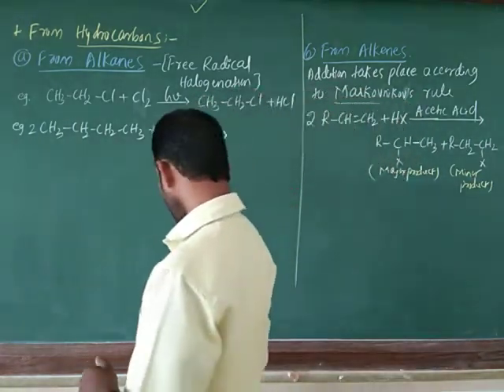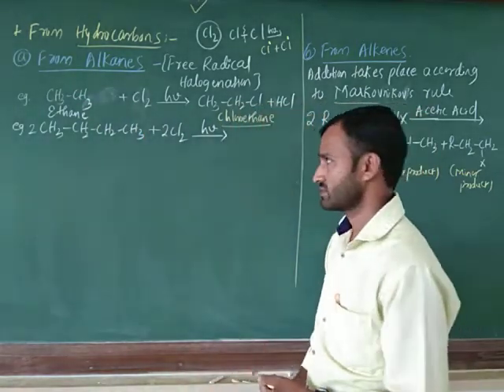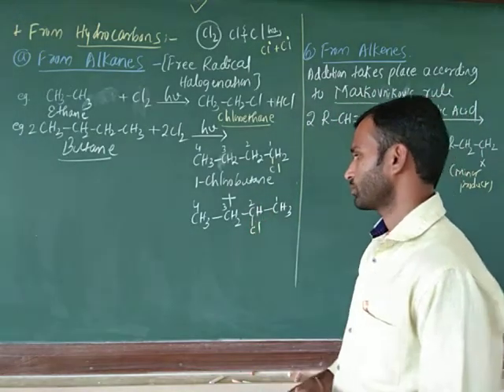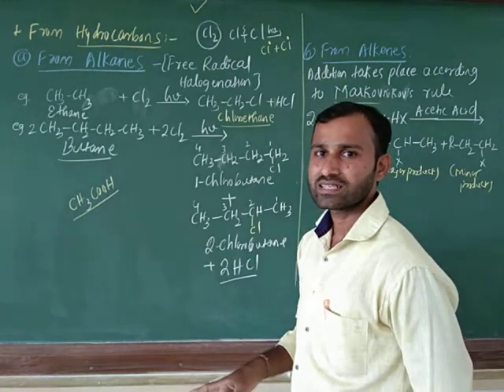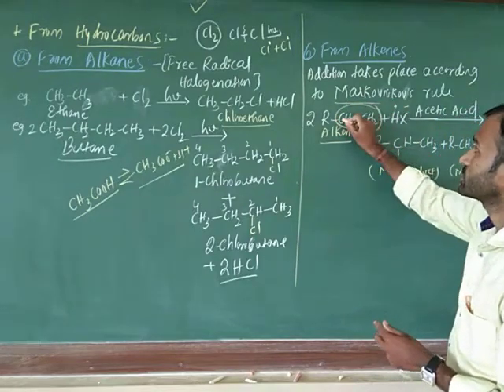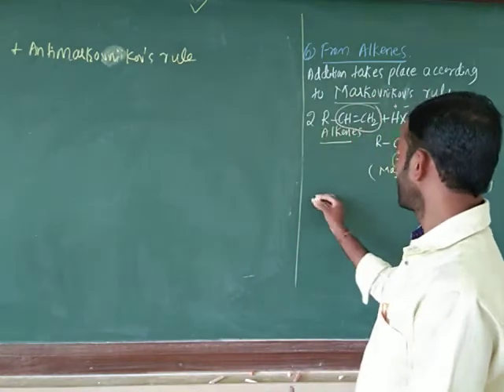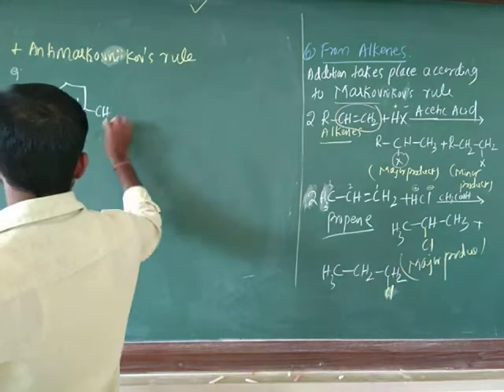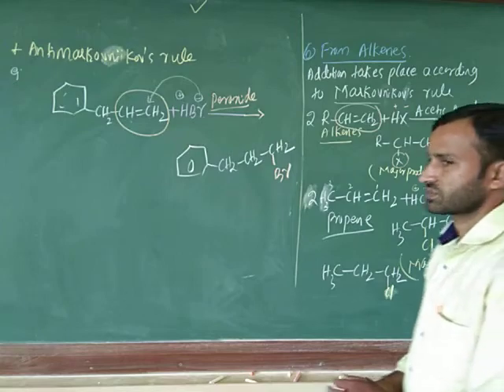Preparations Of Alkyl Halides by Alkanes